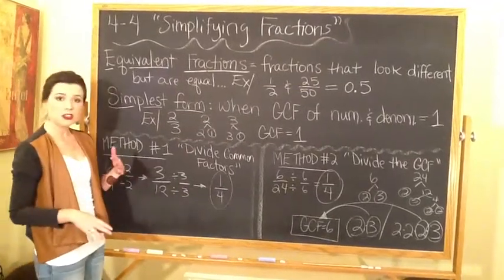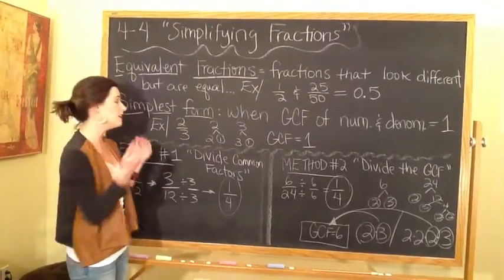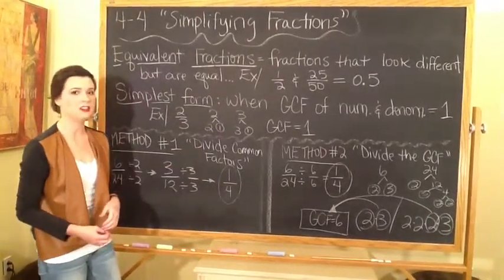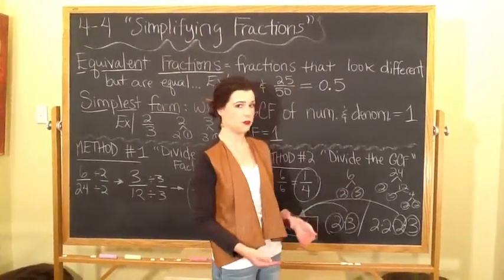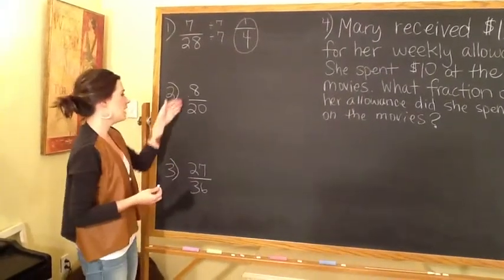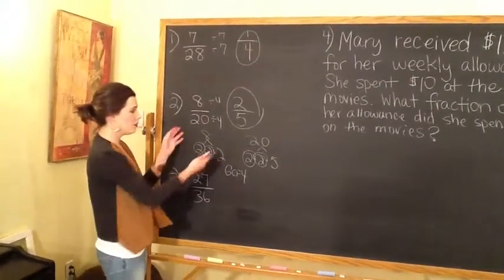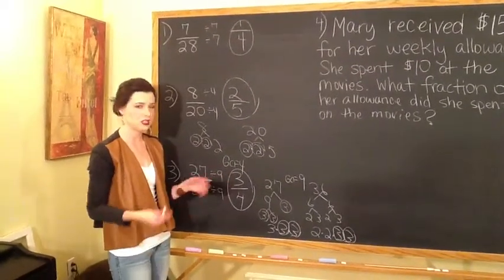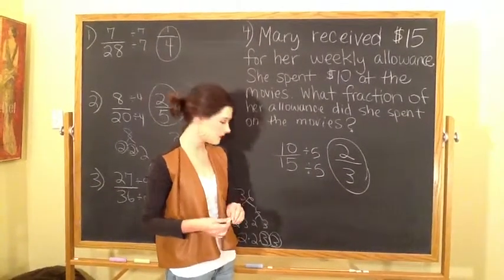FA 7th Grade Lesson 4-4